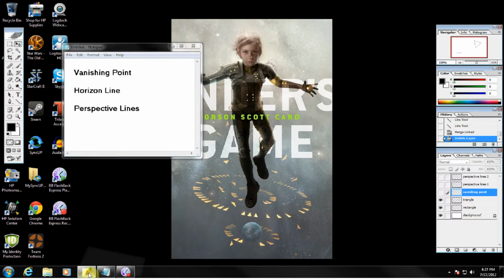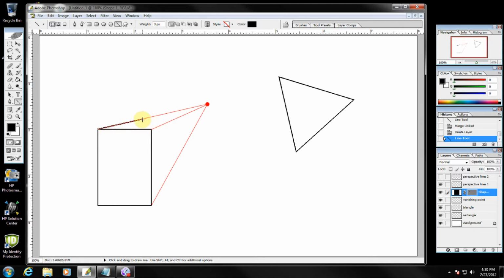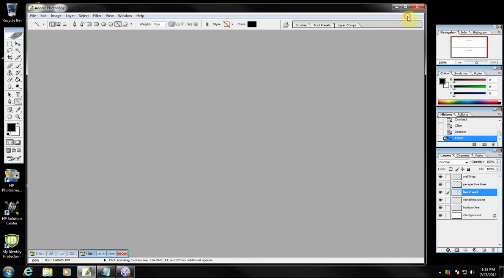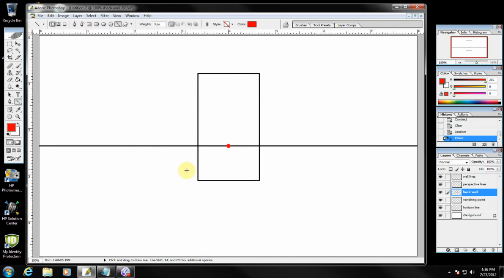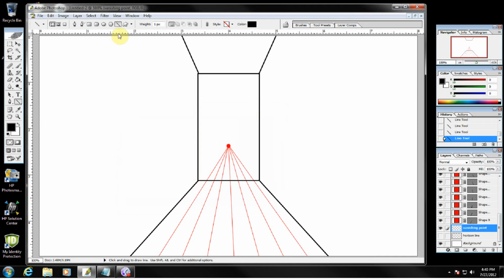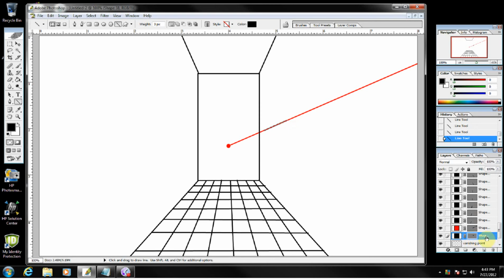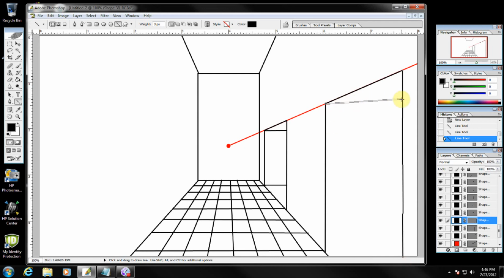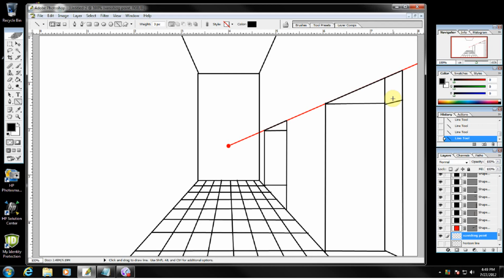Single Point Perspective Drawing Made Easy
Today, we'll be looking at how to draw objects and interiors accurately using single point perspective.